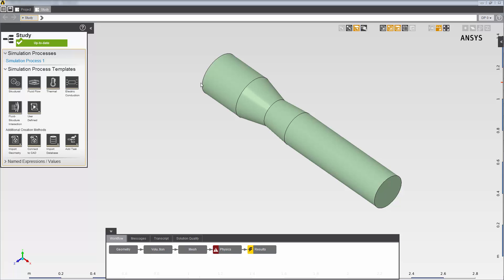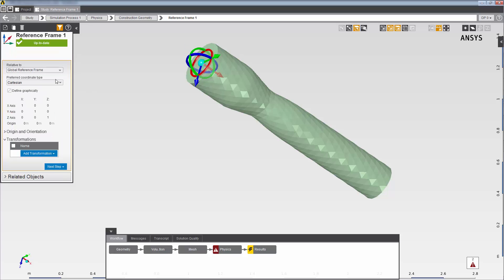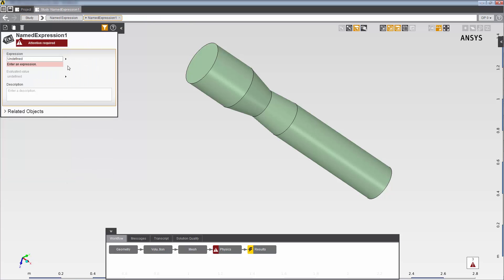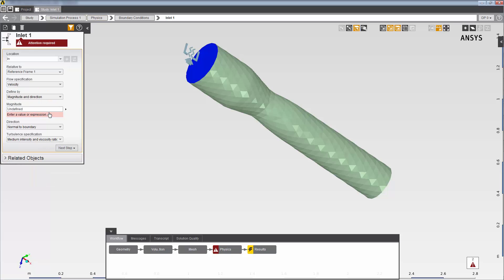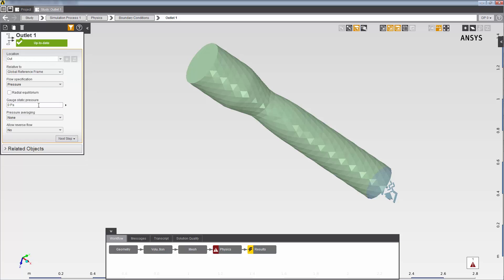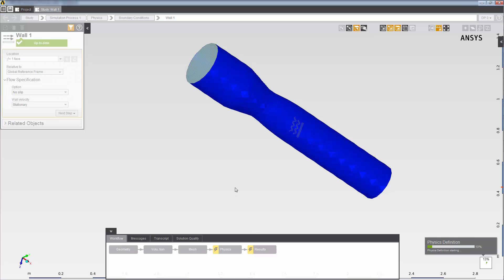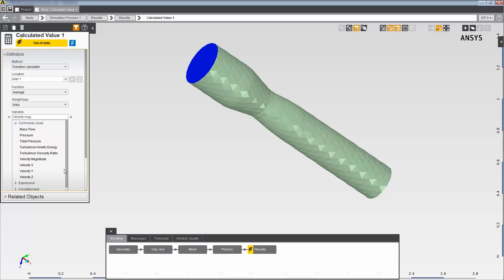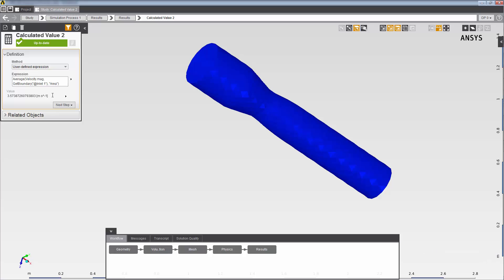ANSYS AIM Expressions: Custom Results Variable, Boundary Conditions, Location Selection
This ANSYS How To video will demonstrate how to use expressions to define a location, a boundary condition property, and a result in ANSYS AIM.